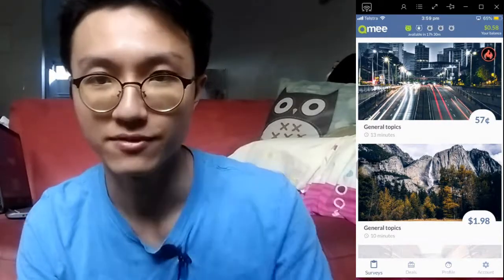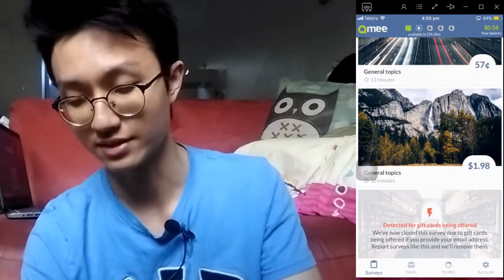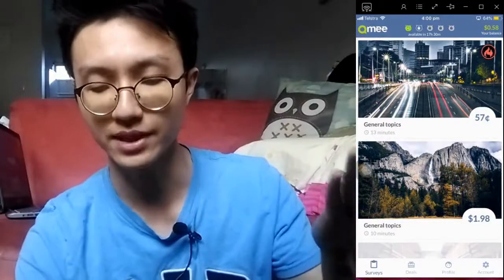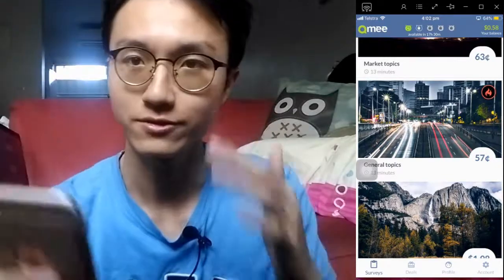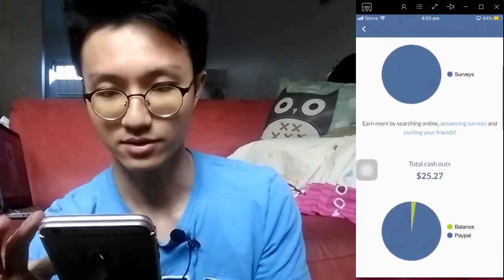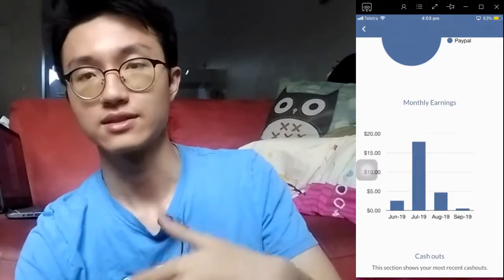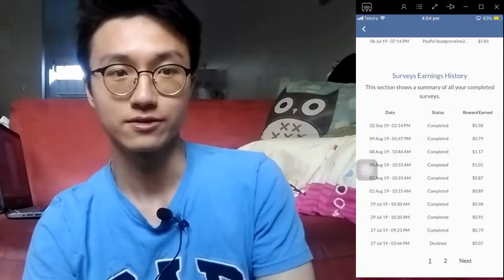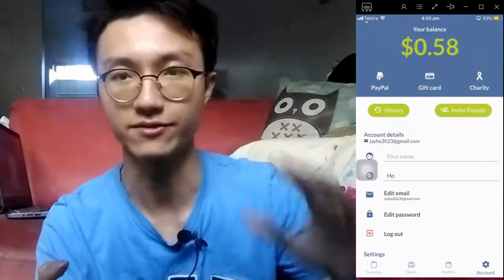The Highest Paying Survey App for Mobile (Tips and Tricks) | Qmee App Review 2019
Hello, wondering what's the best easiest way to earn money? Here is it. The highest paying mobile survey app so far in 2019.